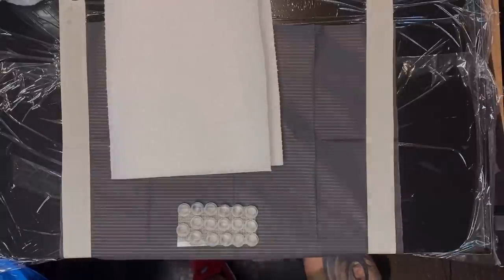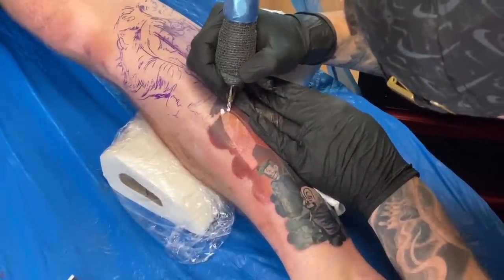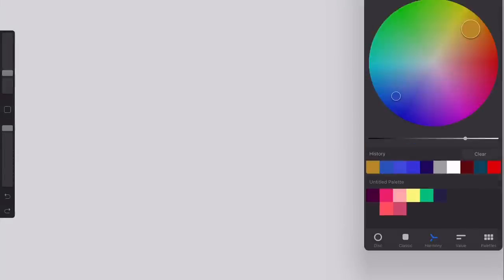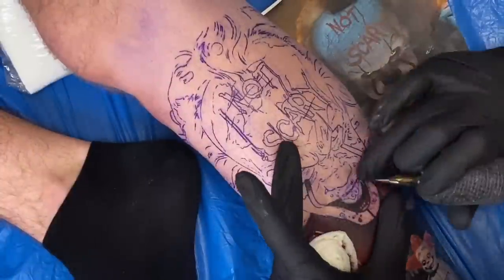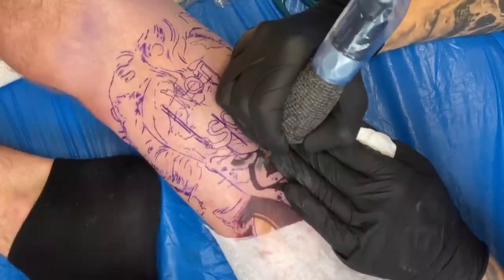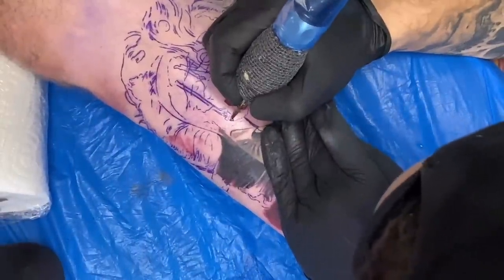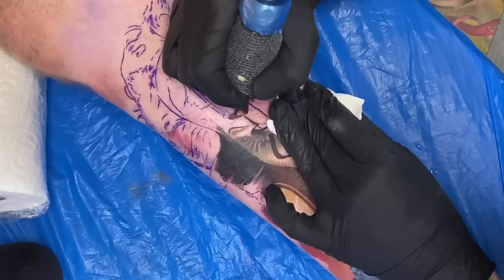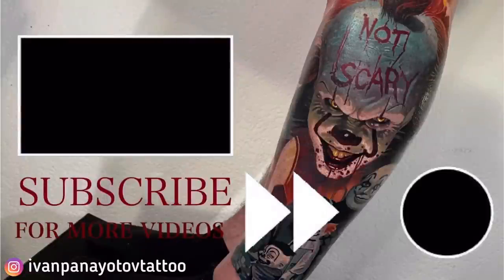COLOUR TATTOOING TIPS || 5 Things You Must Know (TUTORIAL)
Hi Everyone, this are my top 5 rules about colour tattooing.

Please feel free to let me know what you think  about it in the comment section bellow. I appreciate it a lot.

Then go to App Integrations and Connect.

✨Furthermore, be aware that participating in my Patreon, you will have you an exclusive chance and you will have the advantage to learn first, if there are some free spot in the current mentoring program or if i am planing to expend it.
I will inform you in the PRIVATE GROUP CHAT at least a week before I mention it in Youtube or Instagram.❤️❤️

There I post almost every day !

Tattoo Machine used : Stigma Rotary Spear
Needle used from KWADRON : 5RL 0.30, 7RS 0.30, 7MAGSE 0.30, 13MAGSE 0.30